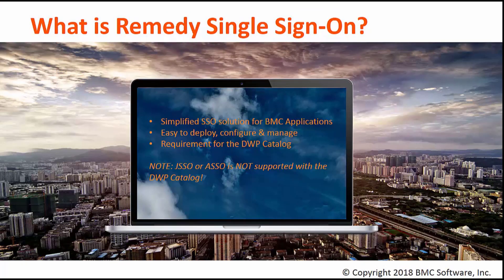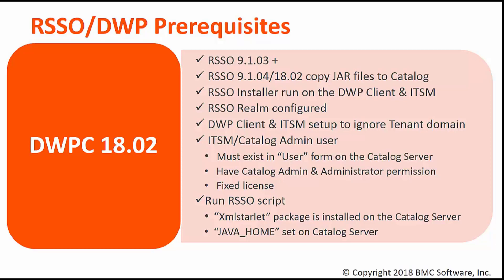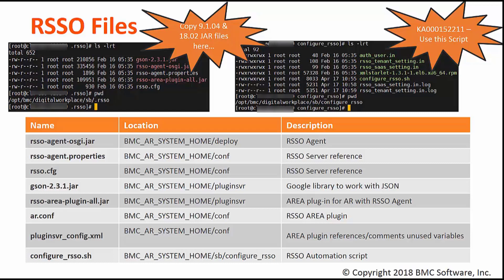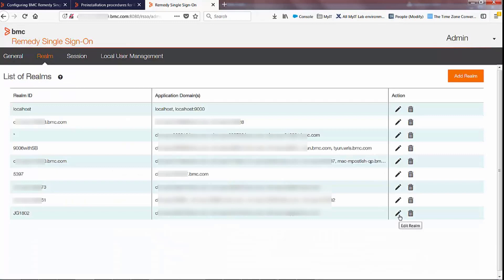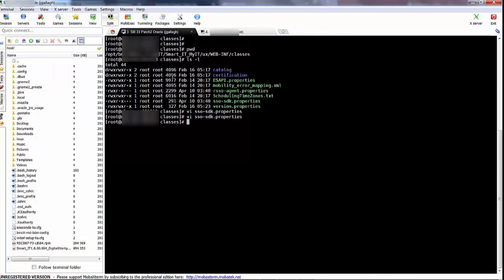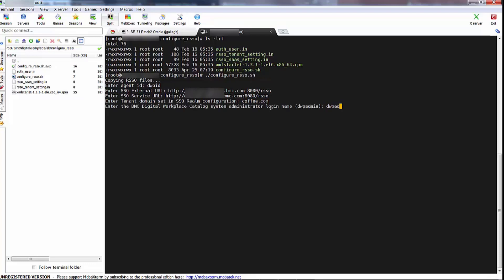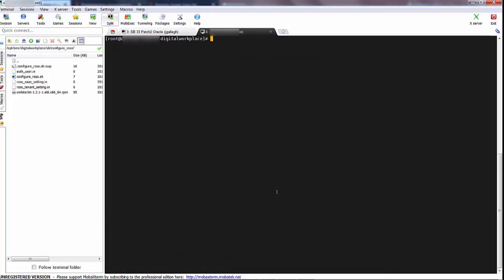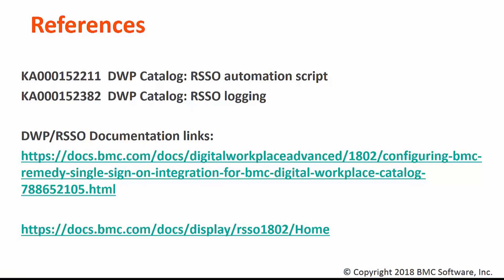BMC Digital Workplace: Webinar - DWP Catalog with RSSO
In this session you’ll learn how we can quickly configure the Digital Workplace Catalog with Remedy Single Sign-on. With the introduction of a shell script, we have simplified the process and reduced manual effort.

John Gallagher is a Lead Technical Support Analyst

For more information on the Connect with Remedy Monthly Webinar series